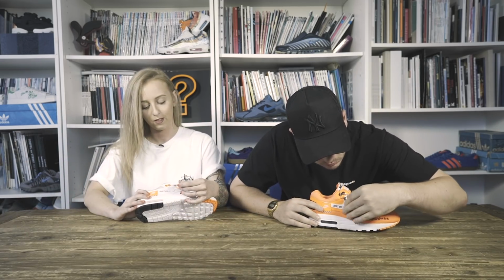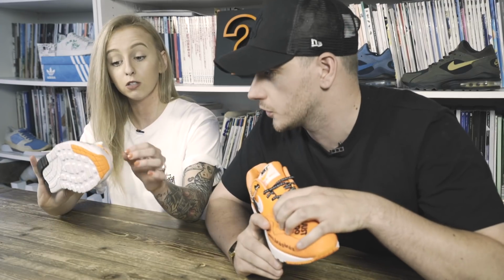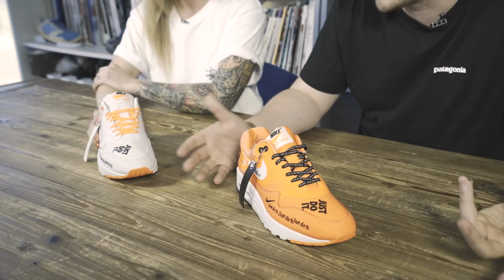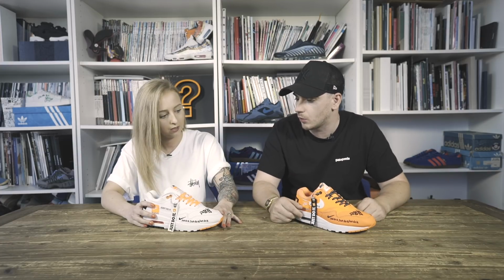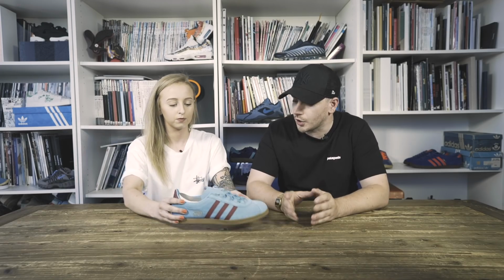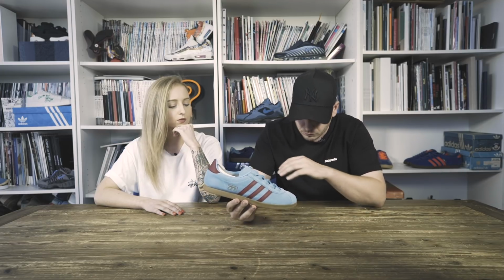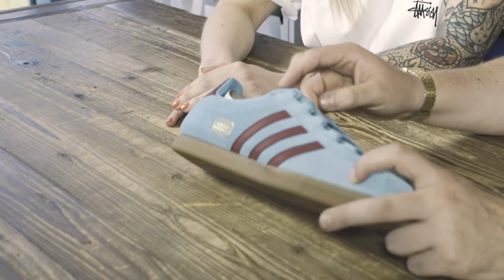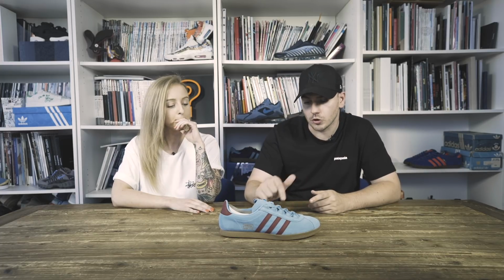size?previews - true to size? 009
As Morgan was getting lost with Colombia in Portland, Alex called on the help of Becky from the size? social team for the latest edition of true to size?

With that in mind, we kick things off with the latest size?exclusive Archive silhouette from adidas Originals, the Trimm Star. Coming dressed in a blue and maroon colourway, the shoe is the latest in a series of Trimm Star releases as part of our ongoing partnership with the Three Stripes.

After touching on the women's footwear scene, Alex and Becky pull out Nike's 'Just Do It' Air Force 1's with opinions divided on the Swoosh's latest drop.